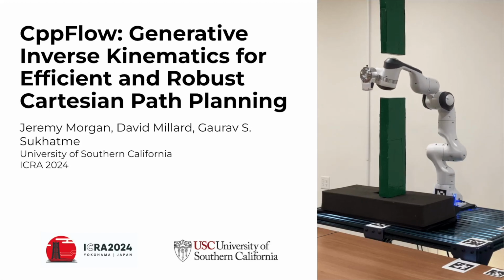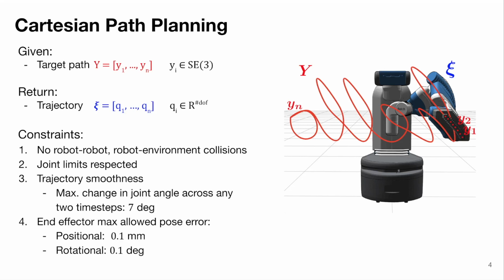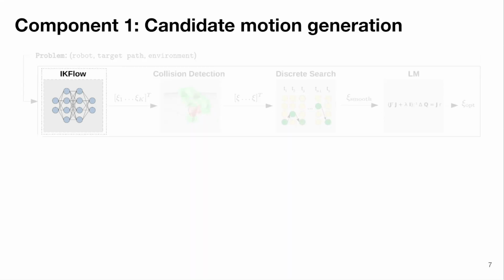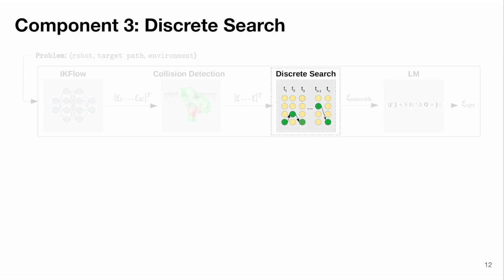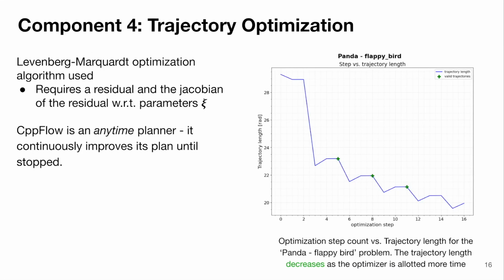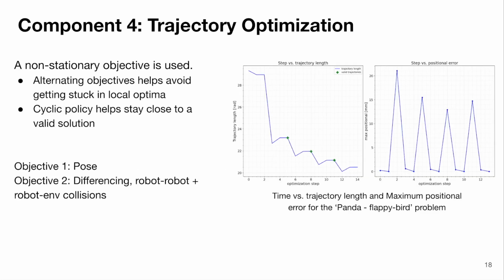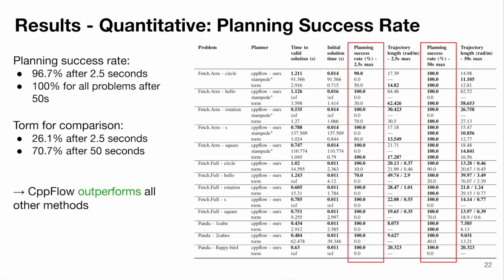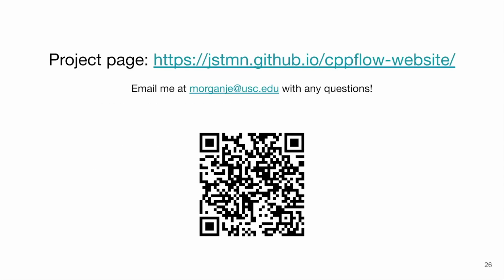CppFlow: Generative Inverse Kinematics for Efficient and Robust Cartesian Path Planning (ICRA 2024)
Video presentation for ICRA 2024